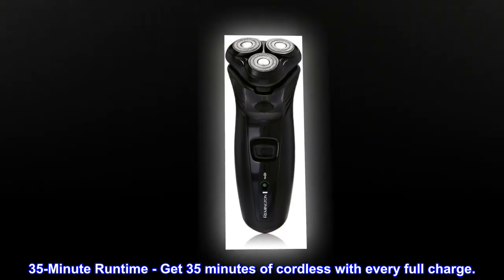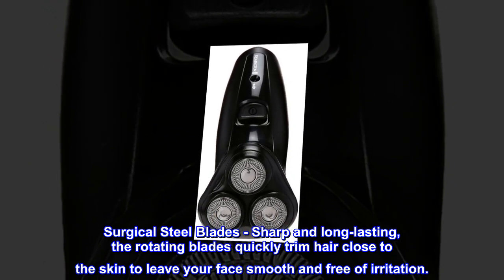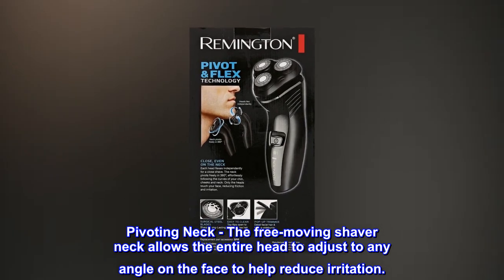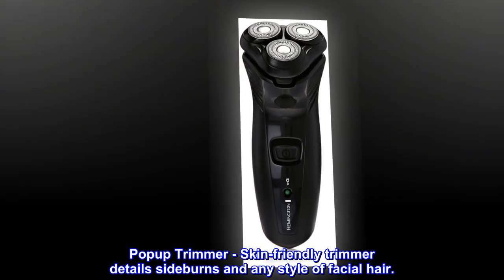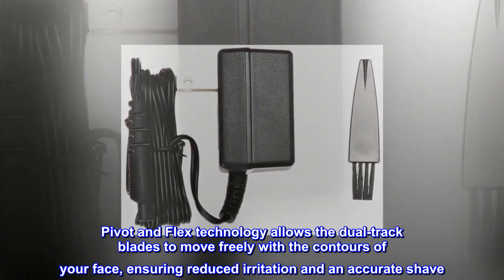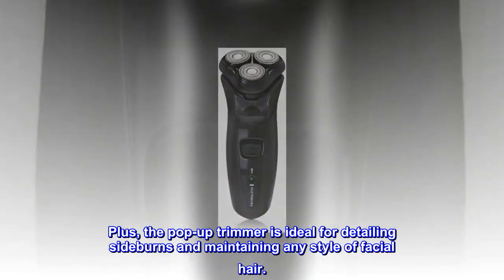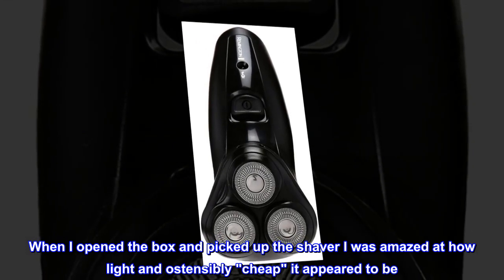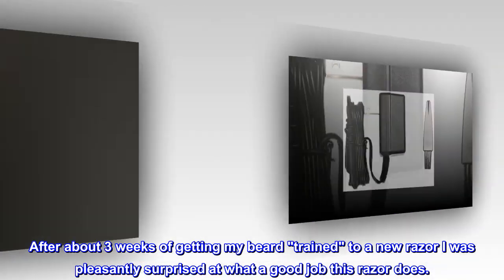Remington R3-4110A Rotary Shaver, Mens Electric Razor, Electric Shaver, Black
35-Minute Runtime - Get 35 minutes of cordless with every full charge.
Cordless
Surgical Steel Blades - Sharp and long-lasting, the rotating blades quickly trim hair close to the skin to leave your face smooth and free of irritation.
Dual-Track Blades - Two tracks of blades on each rotary head shave close and get the job done fast.
Pivoting Neck - The free-moving shaver neck allows the entire head to adjust to any angle on the face to help reduce irritation.
Three Flexing Heads - The rotary heads flex independently to move comfortably over every contour of your face and neck.
Popup Trimmer - Skin-friendly trimmer details sideburns and any style of facial hair.
Easy Cleanup - The head of the shaver pops open for easy cleaning and removal of trimmed hairs.
The Remington R3 Rotary Shaver delivers solid shaving performance. Pivot and Flex technology allows the dual-track blades to move freely with the contours of your face, ensuring reduced irritation and an accurate shave. Sharp and long-lasting, the rotating blades quickly trim hair close to the skin to leave your face smooth. Plus, the pop-up trimmer is ideal for detailing sideburns and maintaining any style of facial hair.
For the money, a super champ !
When I opened the box and picked up the shaver I was amazed at how light and ostensibly "cheap" it appeared to be. I was prepared to write it off as a $27.00 mistake. How wrong I was. After about 3 weeks of getting my beard "trained" to a new razor I was pleasantly surprised at what a good job this razor does.